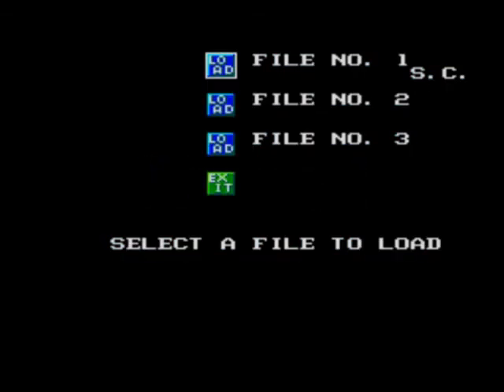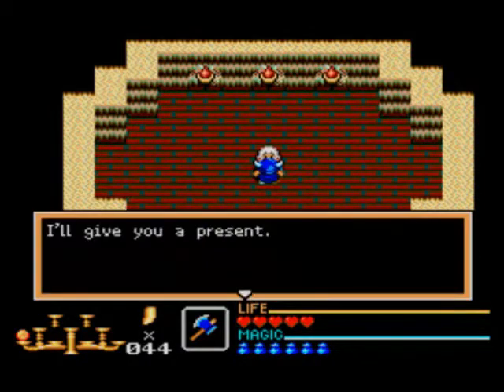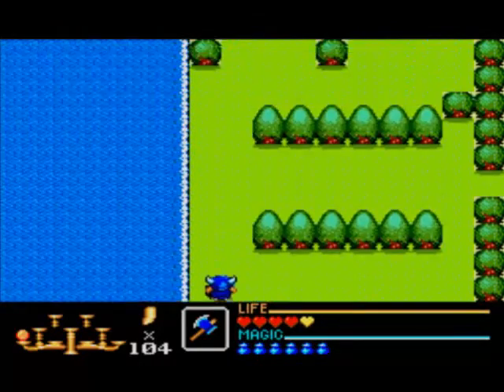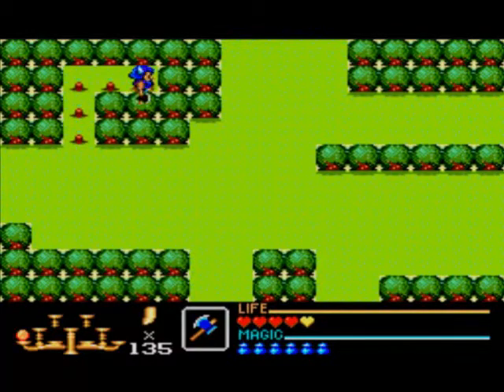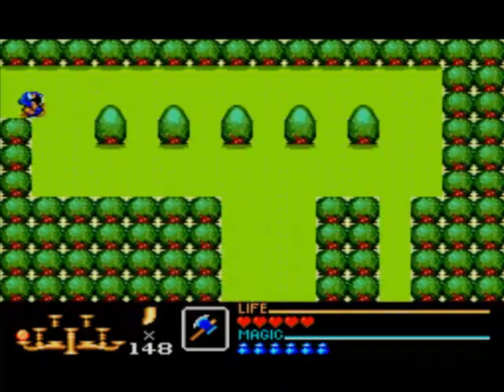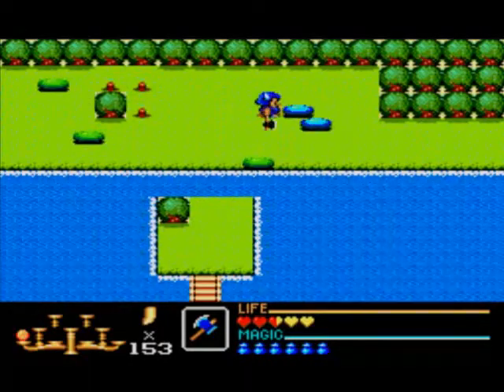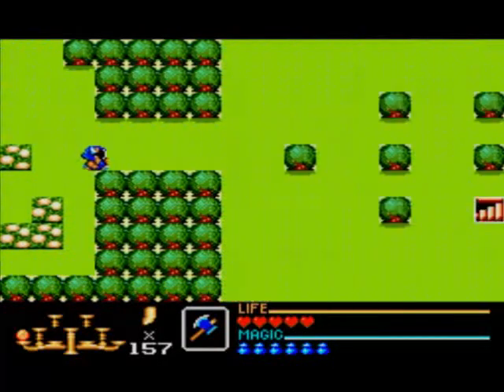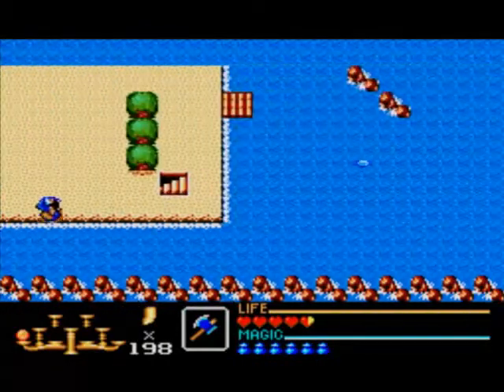Let's Play Golden Axe Warrior (SMS) Part 2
A playthrough with commentary of Golden Axe Warrior on the Sega Master System. I complete the game, finding all nine crystals, without dying. In Part 2 I explore the overworld a fair bit and try to accumulate some money.